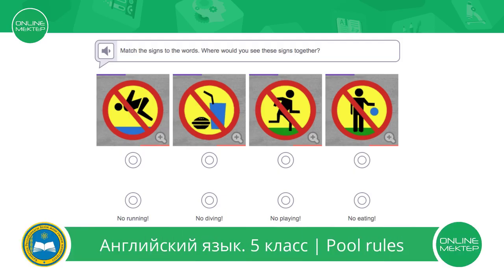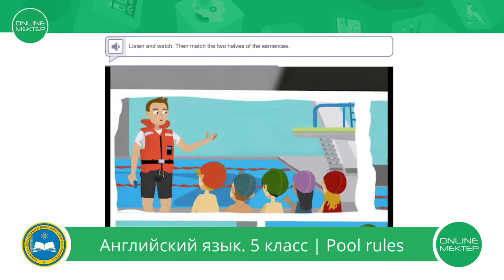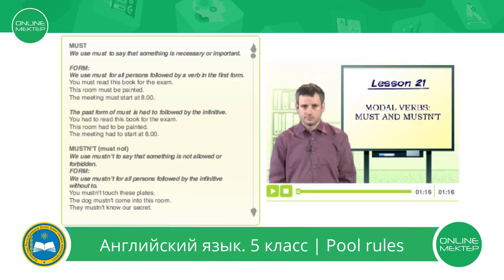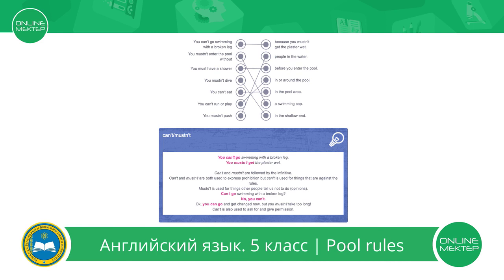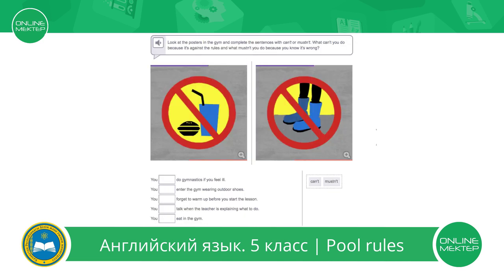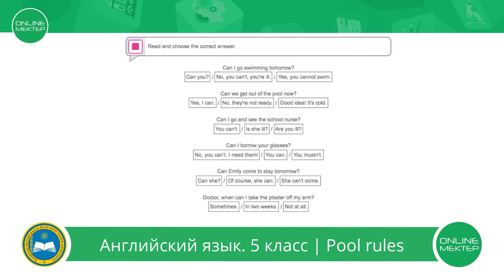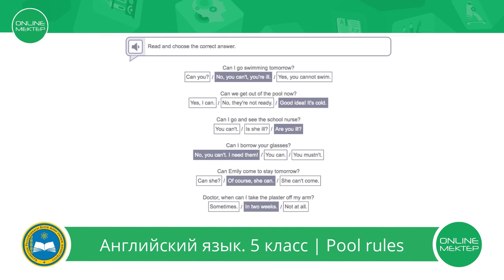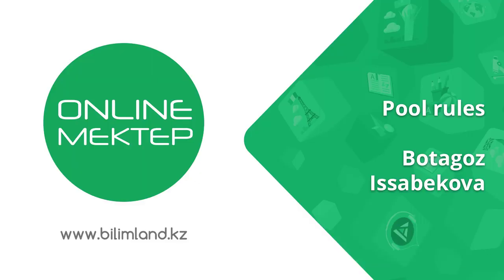5 класс. Английский язык. Pool rules. 27.04.2020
Дорогой учитель, ученик и родитель!

К данному уроку есть упражнения, домашние задания и обратная связь на нашем сайте!

Для того, чтобы их посмотреть, вам необходимо пройти по ссылке ниже, найти этот урок по расписанию.

Функции ONLINE MEKTEP на BILIMLAND.kz:

1. Возможность учителю дать свои домашние задания по конкретной теме урока (c прикреплением файлов Word, Excel, Изображения, PDF и д.р.);
2. Возможность проверить работу каждого ученика;
3. Возможность просмотреть приступил ли ученик к просмотру видеообъяснения, выполнению упражнений, домашнего задания;
4. Мониторинг успеваемости ученика - правильно ли ученик выполнил упражнения и задания, сколько попыток ему потребовалось;
5. Чаты - личный чат с учеником (преподавателем), общий чат с классом, по конкретному уроку.

Данные функции доступны по ссылке ниже при авторизации по ИИН, пароль вы можете получить в своей школе: